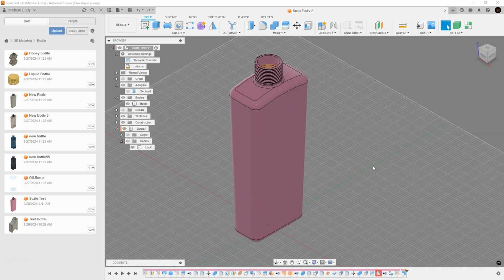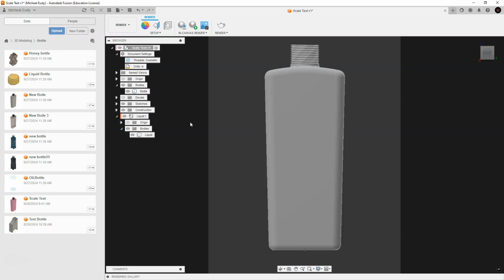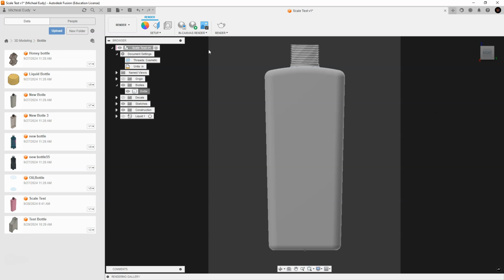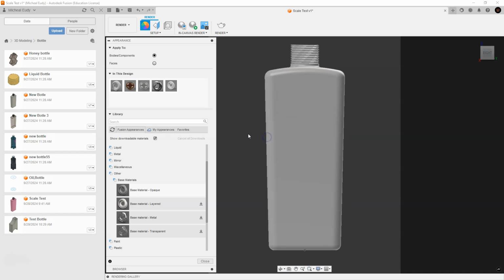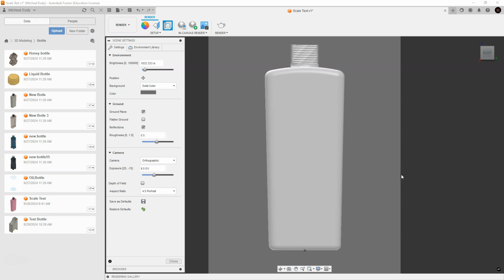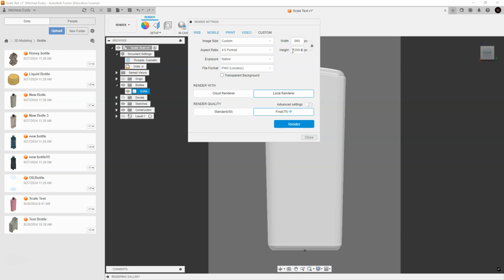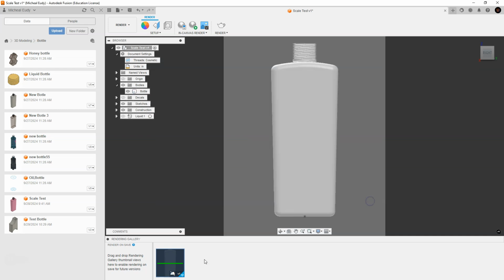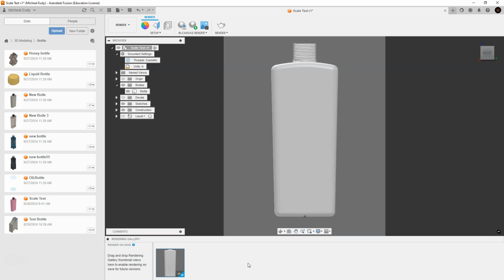Rendering Bottle for Label Design Comping